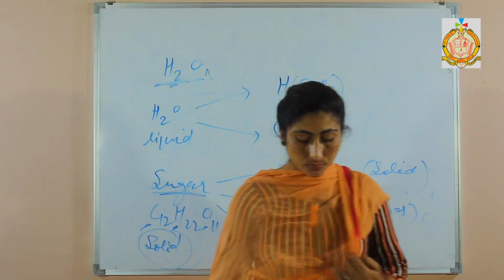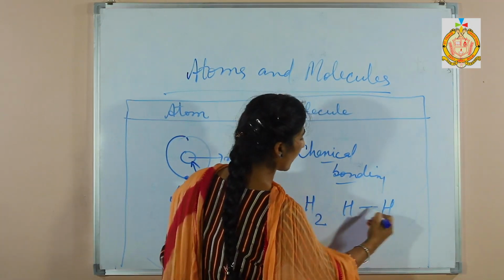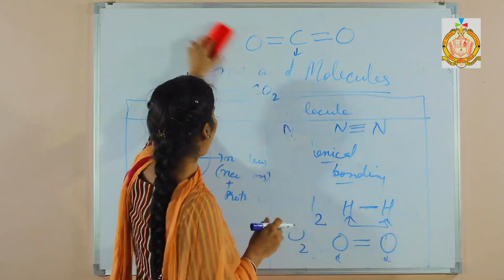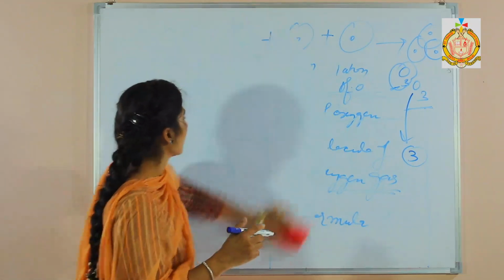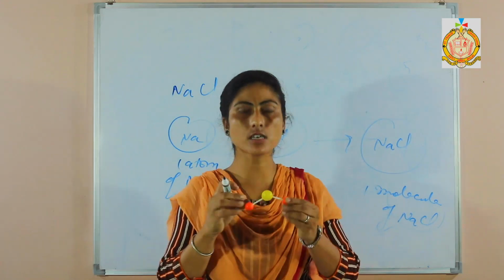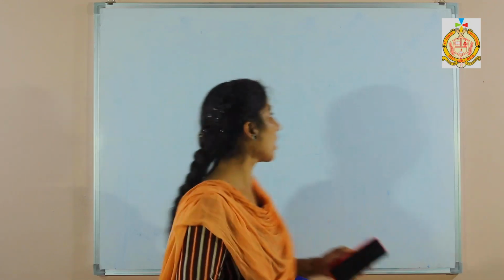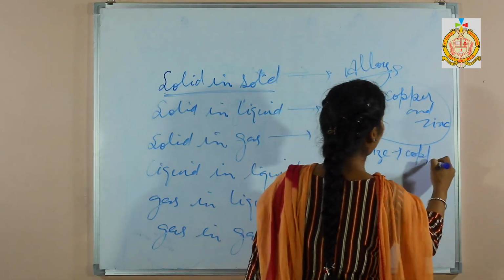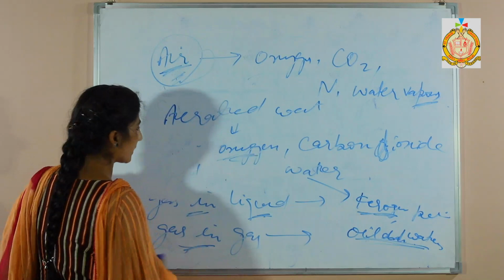Class 6 / Second Semester